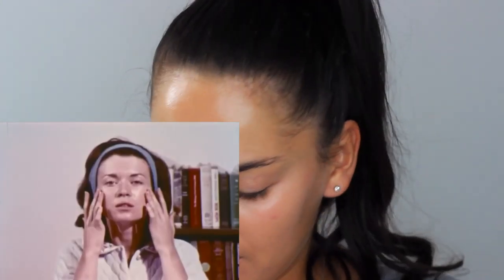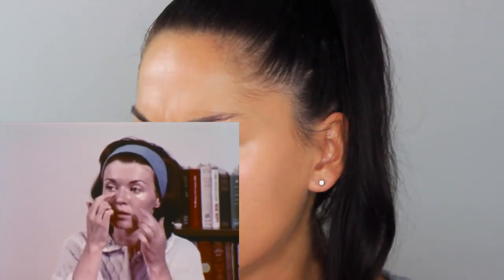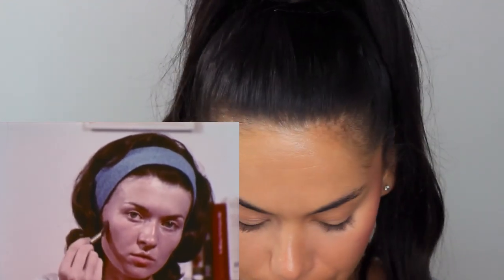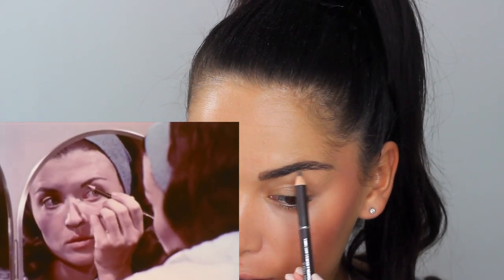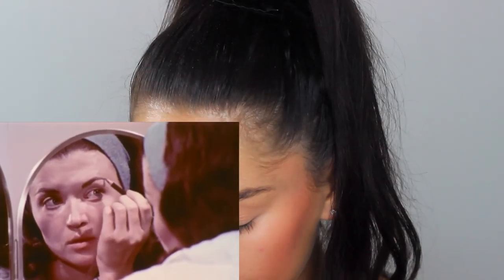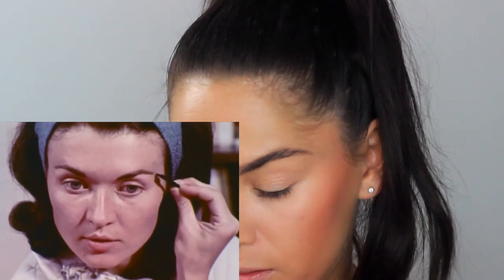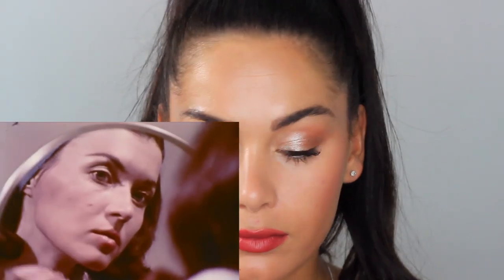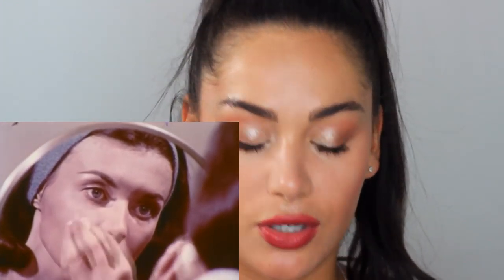I FOLLOWED A 1960s MAKEUP TUTORIAL! | Beauty's Big Sister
I found a makeup tutorial filmed back in the 1960's, so thought it would be fun to follow the video and recreate the look!! 💛 OPEN FOR MORE

Corn Silk Powder - I can't find this online anywhere :(